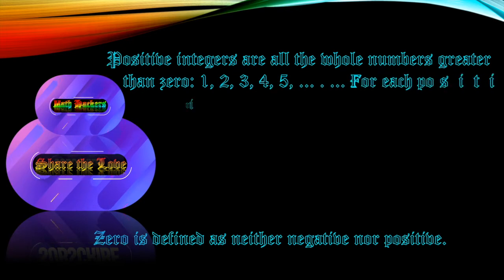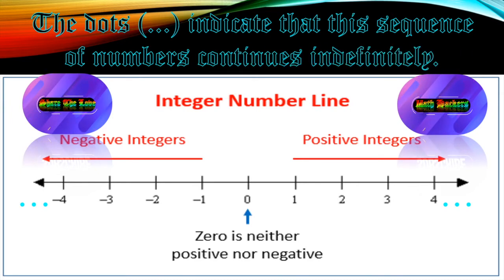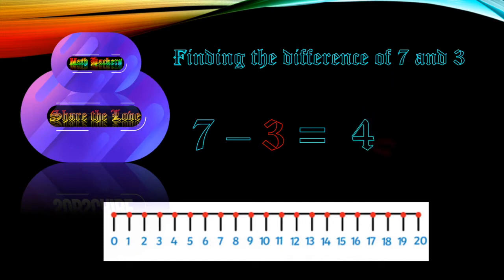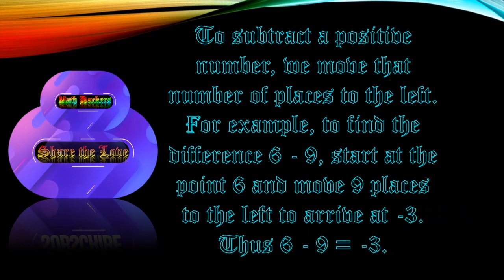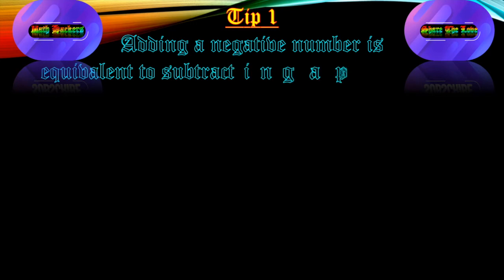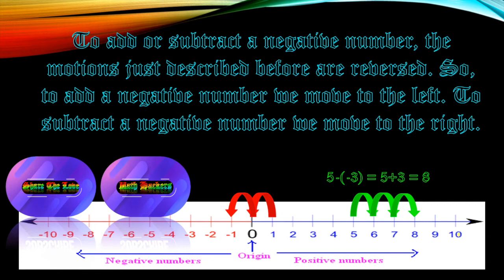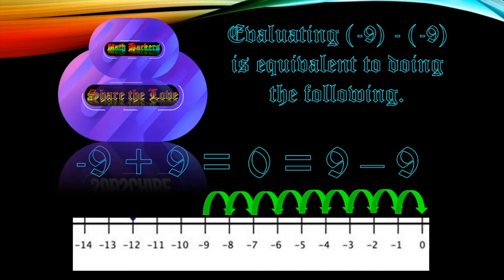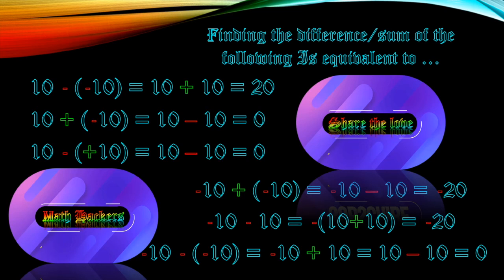ADDITION AND SUBTRACTION EASY AND SIMPLE TECHNIQUES WITH POWERFUL VISUALS AND SIMPLE EXAMPLES/ 1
SIMPLE INTERACTIVE TIME-SAVING MATHS TECHNIQUES AND EASY TO FOLLOW ALONG APPROACH AND HAVING FUN WHILE LEARNING (INCLUDES ALL BASIC CONCEPT LIKE MULTIPLICATION, DIVISION, SUBTRACTION, AND BODMAS. BRACKET OF/ORDERS DIVISION MULTIPLICATION ADDITION SUBTRACTION), INDICES AND MUCH MUCH MORE.

WITH LOTS OF CLEAR AND SIMPLE EXAMPLES AND ILLUSTRATIONS AND EASY TO GRASP METHODS AND MUCH AND MUCH MORE.

WELCOME ONE AND ALL ON THE AMAZING MATH JOURNEY OF INFINITY AND BEYOND
PLEASE EXPLORE THE FUN AND EASY WAY OF LEARNING WHILE HAVING FUN.

PROVIDING COMPLETE CURRICULUM COVERAGE OF BASIC MATHS IN SIMPLE FUN LOVING WAYS, TECHNIQUES WITH LOTS OF EASY TO FOLLOW VISUAL CONCEPT WEALTH OF RESOURCES FOR EASE OF DEVELOPMENT TO GAIN CONFIDENCE AND FLUENCY IN MATHS FOR ALL AGES.

WE ARE AIMING TO ENTHUSE TODAY'S LEARNERS OF MATHS TO PROVIDE A STRONG FOUNDATION FOR OTHER MATH RELATED SUBJECTS, REMEMBER MATHS CAN BE USED AS A SPRINGBOARD FOR EXPLORATION OR REALITY, SEARCH OF TRUTH, WHICH PROVIDE ADDED MEANING TO LIFE VARIOUS NUANCES, ADDING COLOUR TO OUR PERSPECTIVES.

LETS EXPLORE THE INFINITELY MAGICAL WORLD OF MATH HACKERS

HAPPY LEARNING